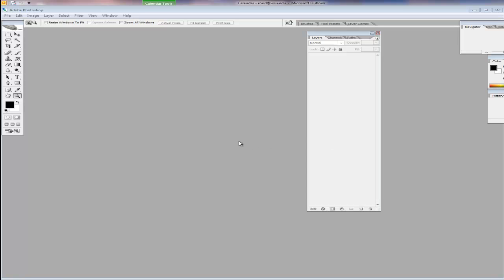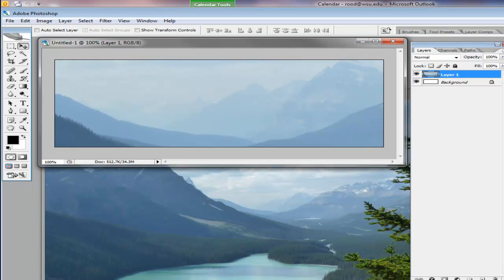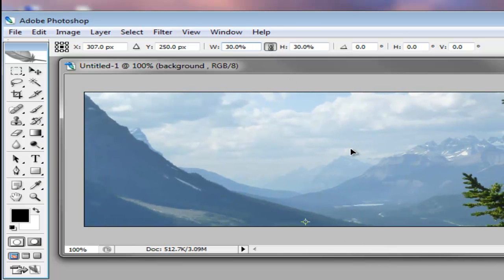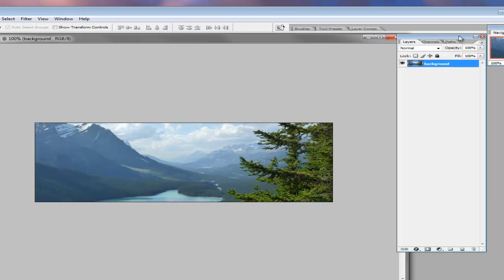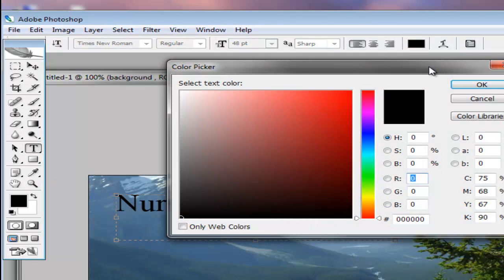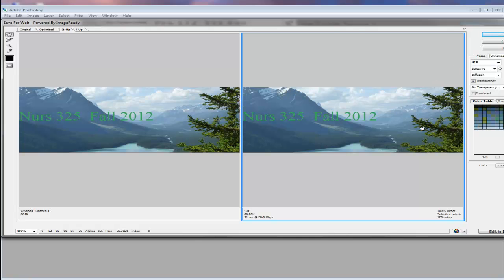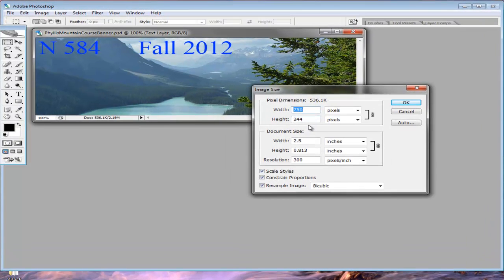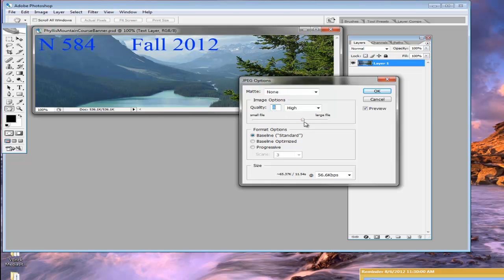Course Banner creating and editing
Course Banner creating and editing in Photoshop to put into your learning management system. These basic directions will work with most versions of Photoshop.